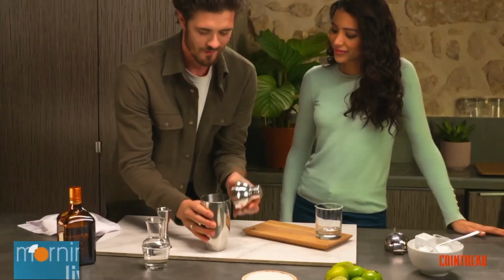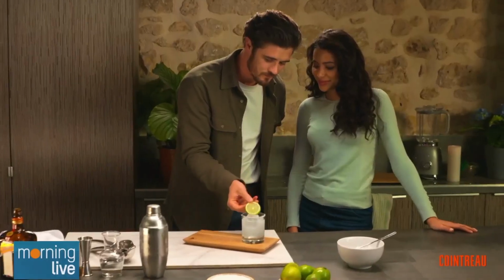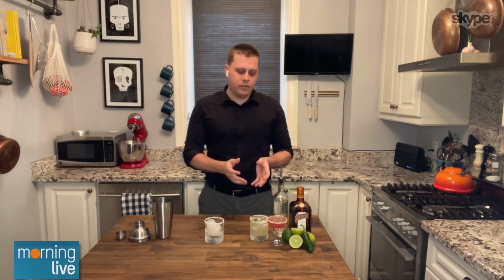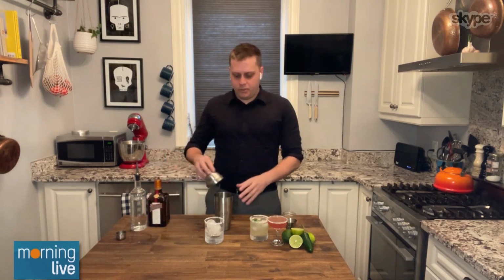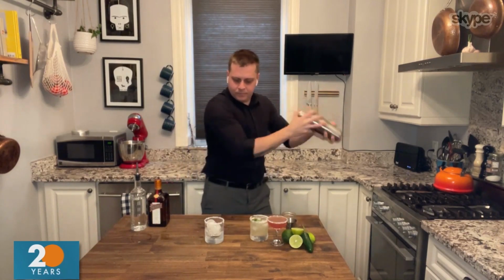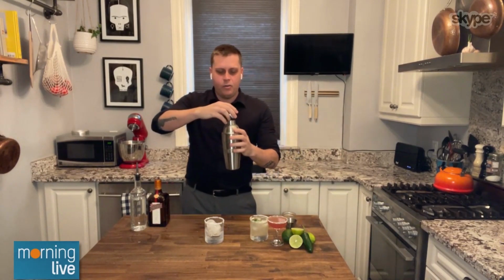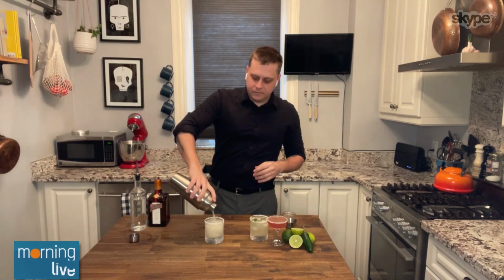Try this classic margarita recipe on National Margarita Day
National Margarita Day is tomorrow! To help us celebrate we welcomed the National Portfolio Ambassador for Remy Cointreau, Reed Pettit.